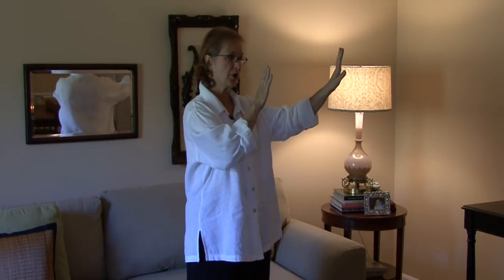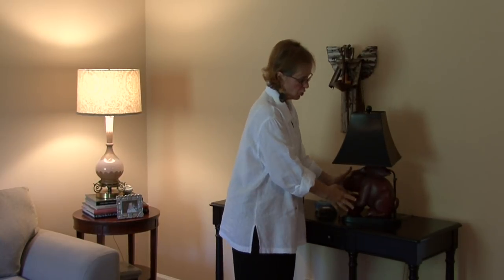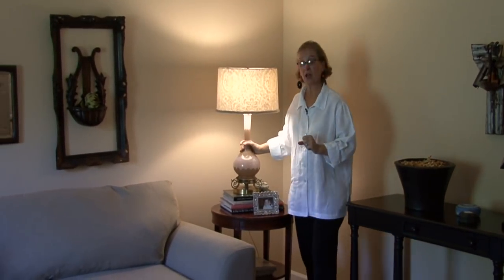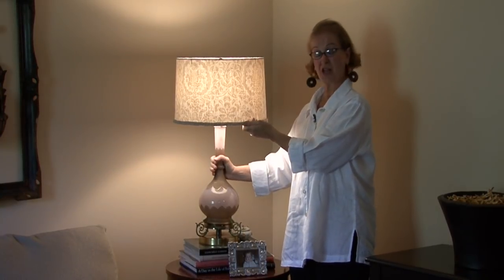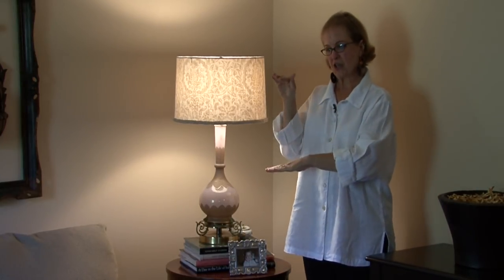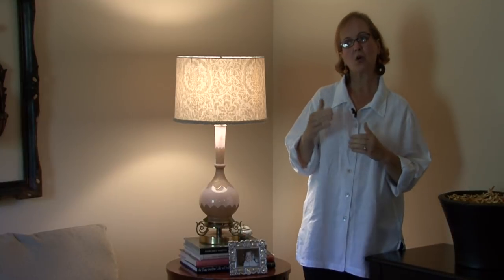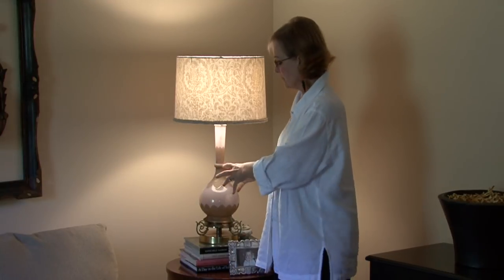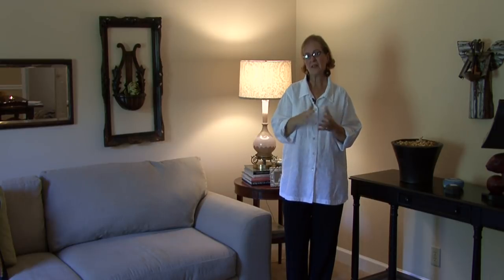Interior Decorating Ideas : How to Buy a Table Lamp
Buying a table lamp involves assessing the lighting needs for the room, paying attention to the shape and color of the shade, and choosing a variety of shapes, sizes and colors to create areas of interest. Pick out table lamps to light up a room with tips from a professional interior decorator in this free video on home decor.